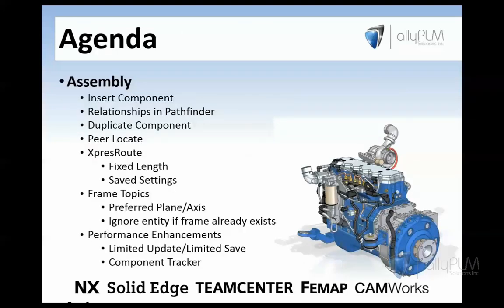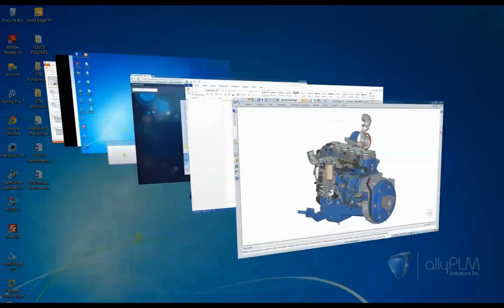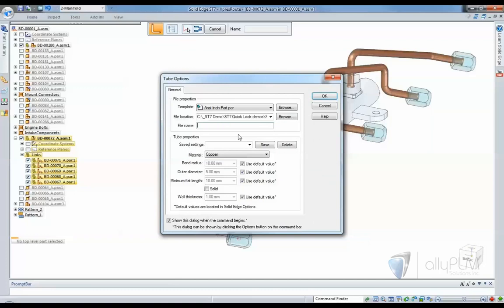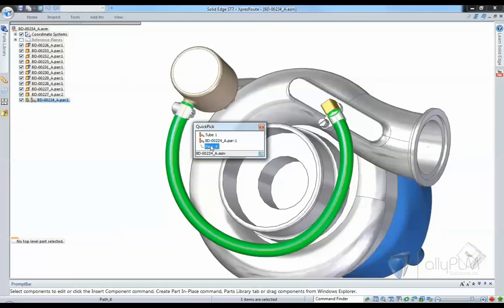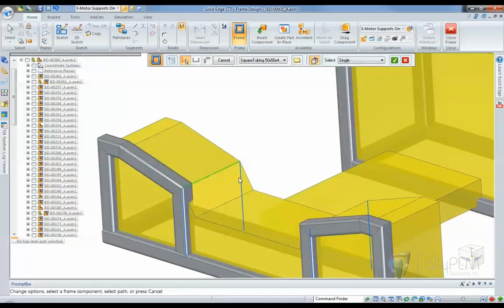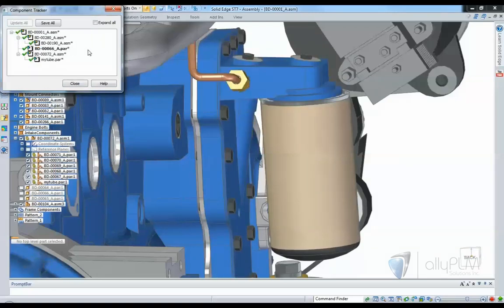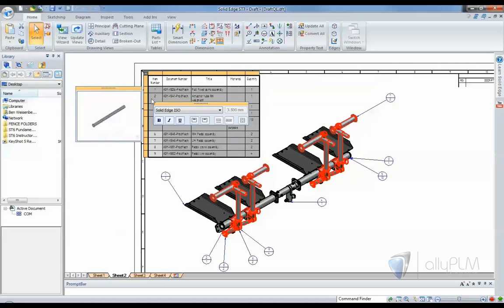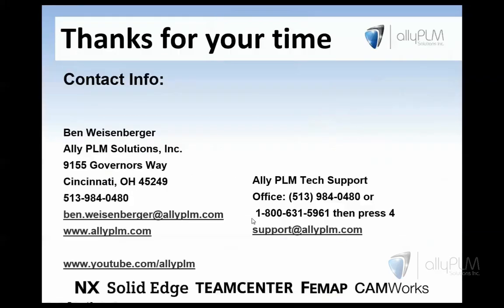What's New in Solid Edge ST7 (Part 2)? - Tutorial - PROLIM LunchByte